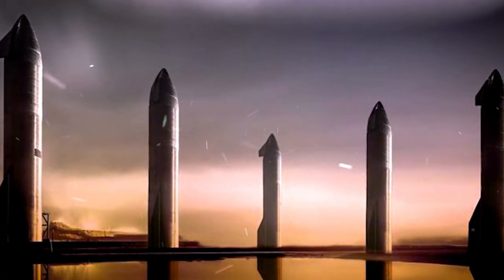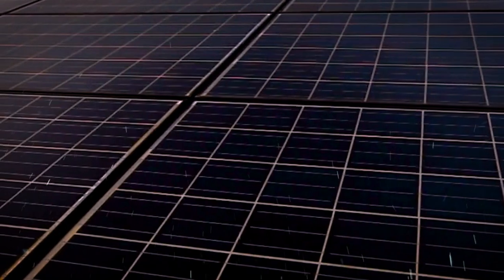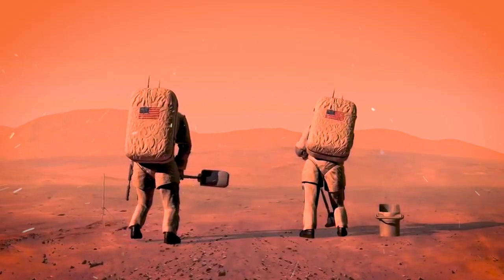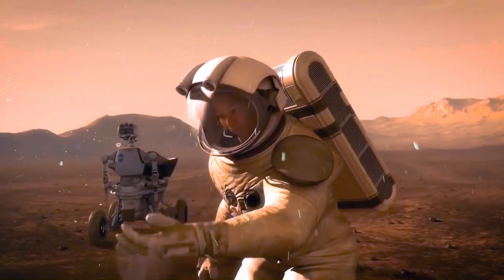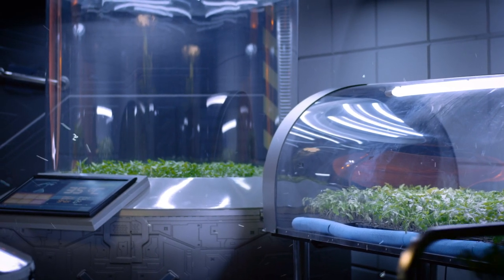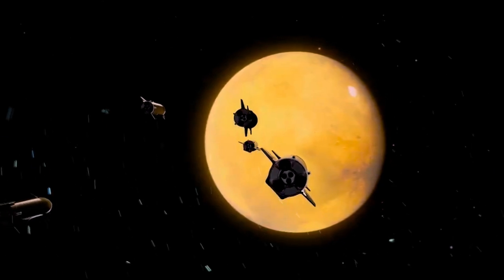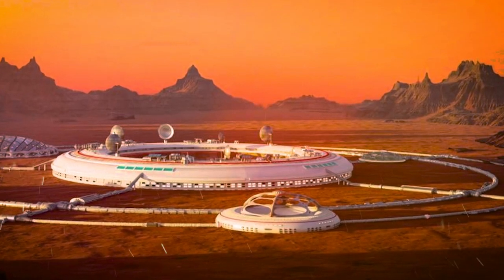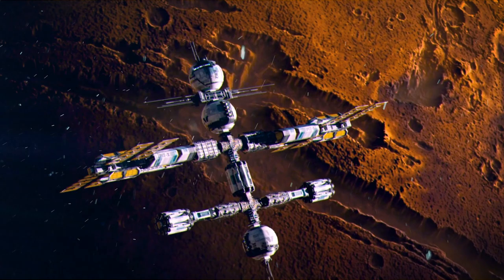THE FIRST 10,000 DAYS ON MARS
🚀 Welcome to Cosmic Discovery! 🌌

Embark on an awe-inspiring journey with us as we explore the mysteries of the Red Planet in our latest video, "THE FIRST 10,000 DAYS ON MARS." 🛰️🔴

🔍 What will life be like during the initial 10,000 days of human habitation on Mars? 🌍 Join us as we delve into the fascinating possibilities, challenges, and groundbreaking discoveries that await us on the Martian frontier.

🛰️ In this immersive exploration, we'll cover:
🌌 The evolution of Martian colonies
🚀 Technological innovations for survival
🔴 Extraterrestrial landscapes and breathtaking vistas
👩‍🚀 Human experiences and challenges in the new Martian environment

🚀✨ Don't miss out on the incredible journey that lies ahead.

🛸 Join the Cosmic Community and be a part of the cosmic revolution!

🚀 "THE FIRST 10,000 DAYS ON MARS" is not just a video; it's a glimpse into our potential future among the stars. 🌠👨‍🚀 Are you ready for the cosmic adventure?

🌌 Thank you for being a part of our cosmic journey. 🚀🌠